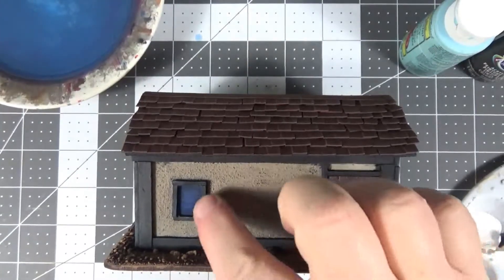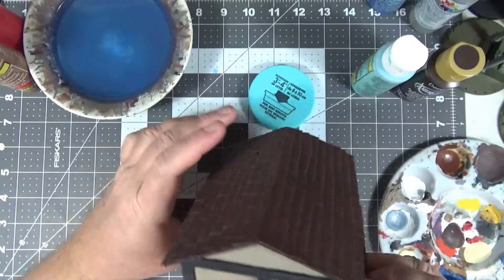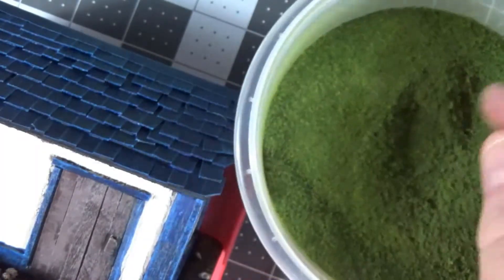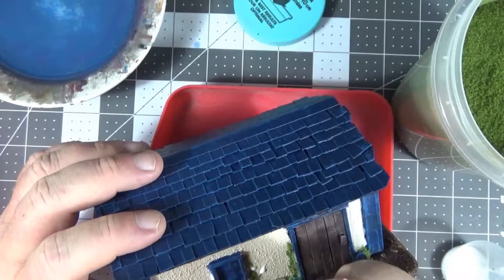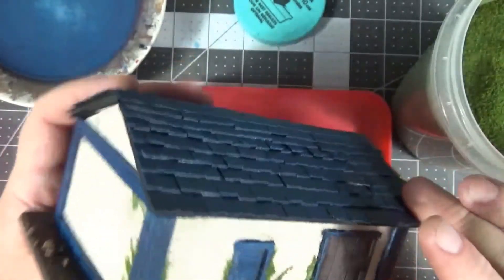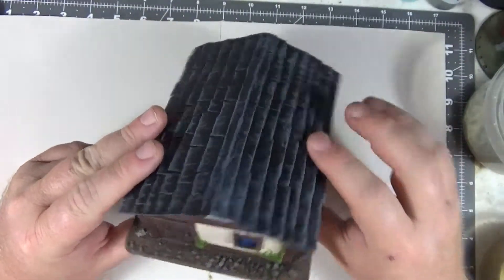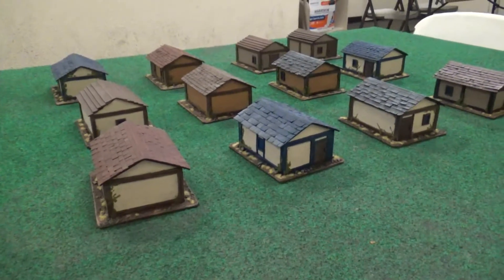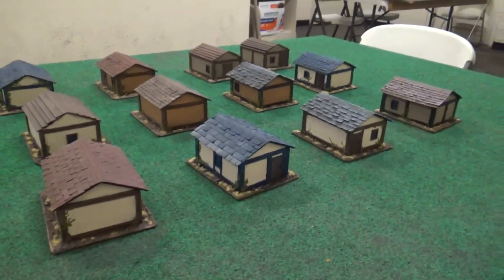LETS BUILD SOME COTTAGES PART 5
PART 5 IN THE BUILD